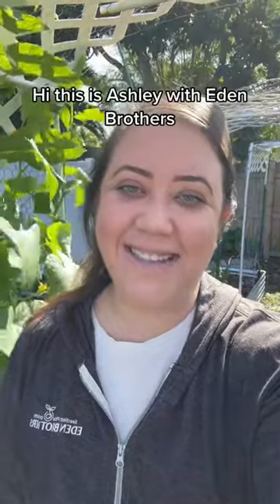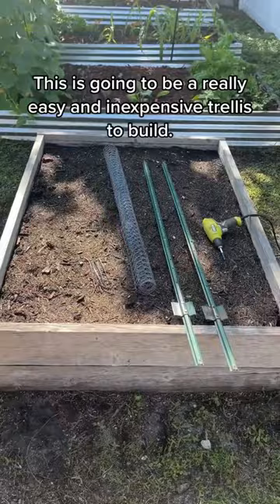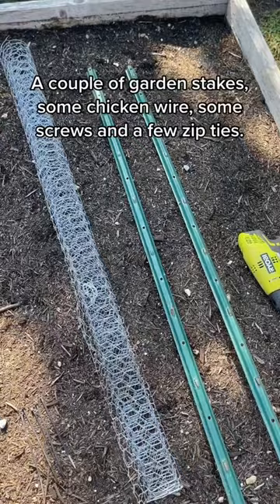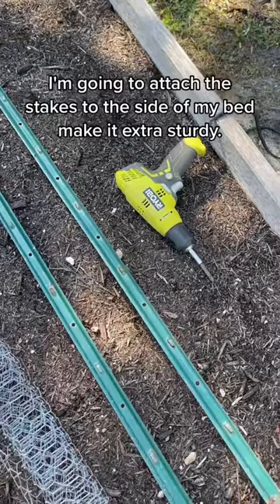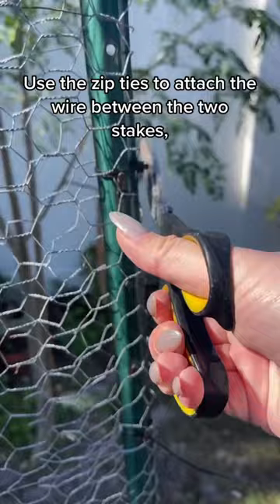Easy DIY garden trellis for cucumbers and other vining plants.